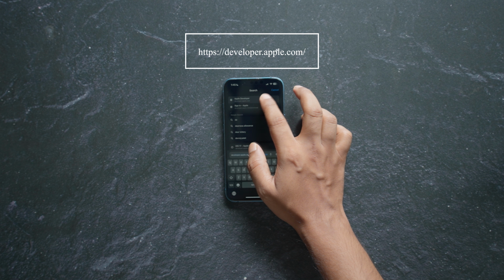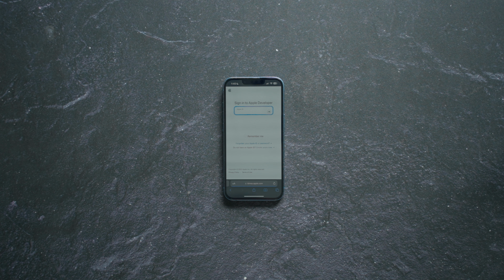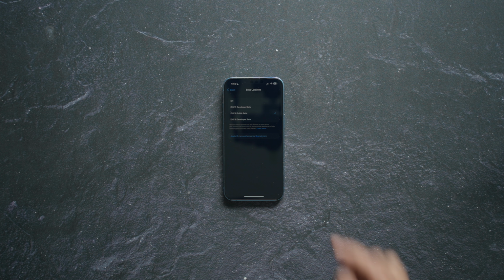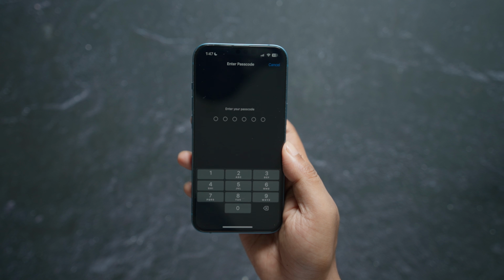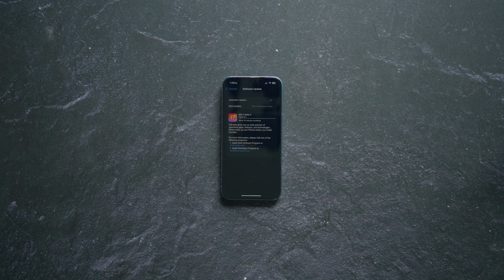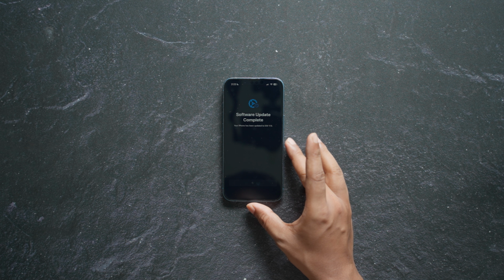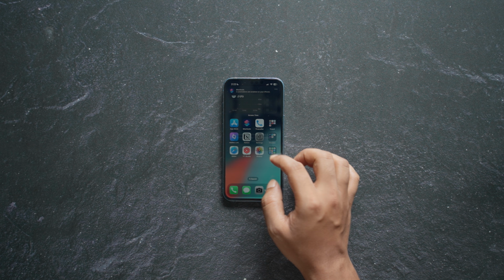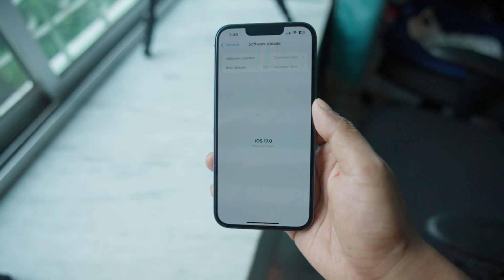How to Install iOS 17 for FREE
Description:
Welcome to our comprehensive tutorial on how to install the highly anticipated iOS 17 beta on any iPhone model! In this video, we'll walk you through the entire process, ensuring that you're up to speed with the latest features and improvements before they officially hit the market.

The iOS 17 beta is packed with exciting enhancements, including a revamped user interface, innovative productivity tools, and an array of new functionalities designed to elevate your iPhone experience. Whether you're a tech enthusiast, a developer, or simply curious about the future of iOS, this video will guide you through the installation process, enabling you to explore the cutting-edge features before the official release.

Our expert presenter will provide a step-by-step demonstration, starting from the preparation phase to the final installation on your iPhone. You'll learn how to enroll your device in the Apple Beta Software Program, a necessary step to gain access to the beta version of iOS 17. We'll walk you through the precautions you need to take and offer valuable tips to ensure a smooth installation without risking your device's stability or data.

Once you've successfully enrolled your iPhone in the beta program, we'll guide you through the download and installation process. You'll witness firsthand how to back up your data, navigate the Apple Developer portal, and ultimately install iOS 17 beta on your device. Our tutorial will highlight any potential pitfalls and provide solutions for troubleshooting common issues that may arise during the installation process.

Please note that the iOS 17 beta is a pre-release version, and it may contain some bugs or stability issues. We recommend installing it on a secondary device or exercising caution if you choose to install it on your primary iPhone. As always, it's crucial to back up your data before proceeding with any beta software installation.

Don't miss this opportunity to get a glimpse of the future of iOS before everyone else. Join us in this tutorial, and let's dive into the exciting world of iOS 17 beta together. Discover the latest features, provide feedback to Apple, and shape the future of iOS with your insights. Get ready to unleash the full potential of your iPhone and experience the cutting-edge innovations iOS 17 has to offer!